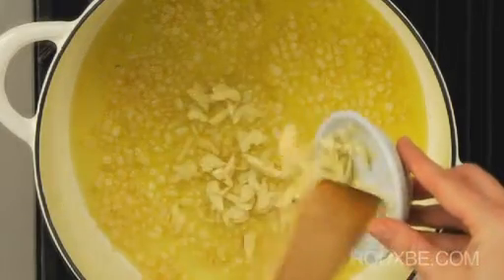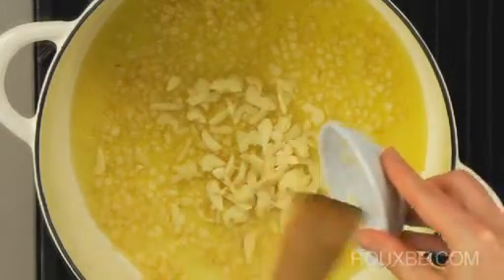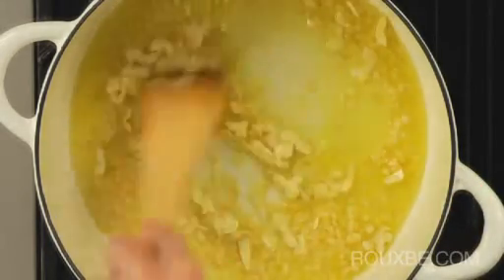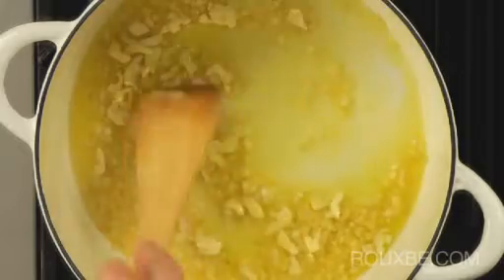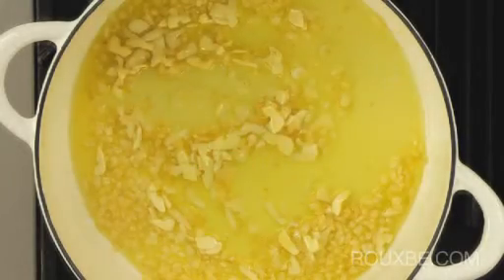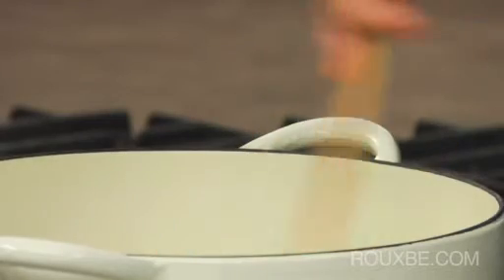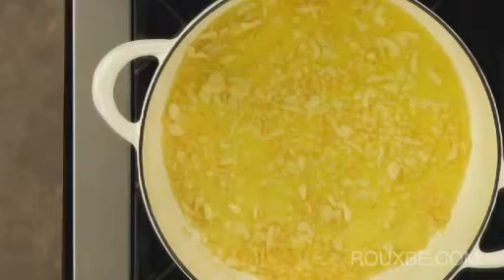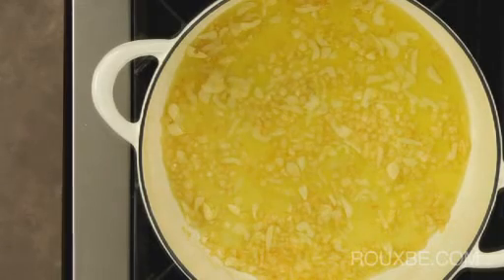Adding Garlic to Tomato Sauce&Professional makes the difference